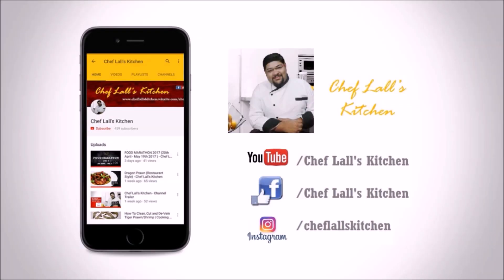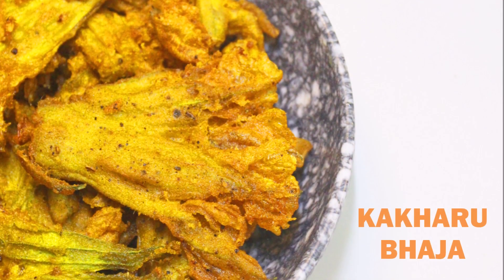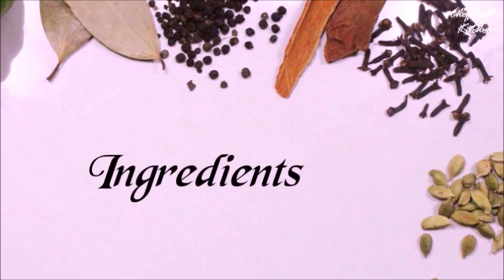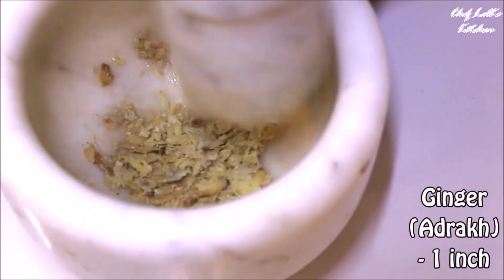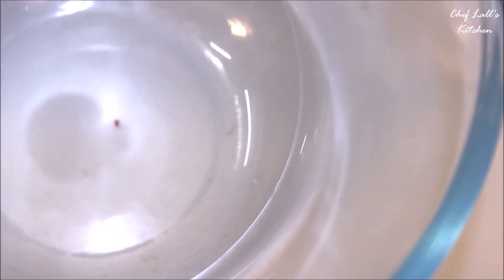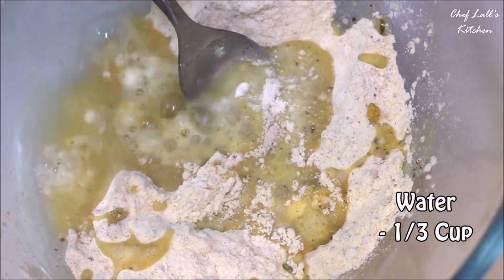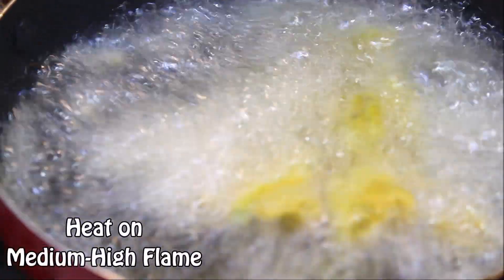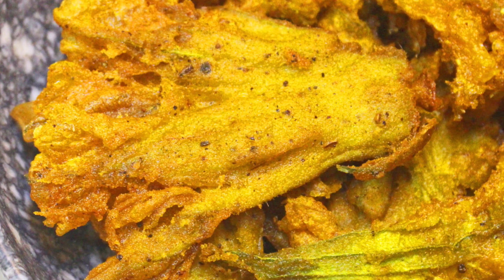KAKHARU BHAJA | LORD JAGANNATH MAHAPRASAD | କଖାରୁ ଭଜା | PURI TEMPLE BHAJA - Chef Lall's Kitchen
* CHAPPAN BHOG SERIES *
EPISODE - 143
Kakharu Bhaja or Kakharu Phula Bhaja is a Delicious Indian Stir-Fry, Popular in the Odisha state of India. In the said state it is Regularly Served as Prasad at the Jagannath Temple of Puri.
It's Made with Pumpkin Flowers, Rice Flour, Ginger, Ghee, Turmeric, Asafoetida (Hing) and Seasoned with Cloves-Black Cardamom-Pepper Powder.